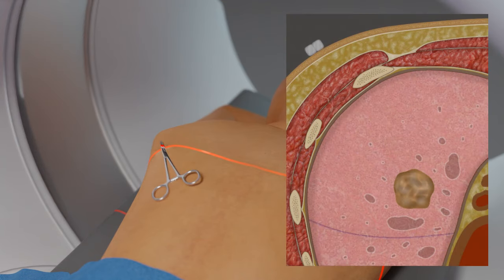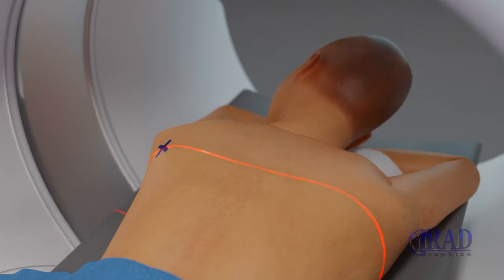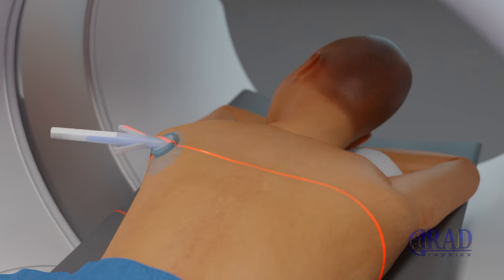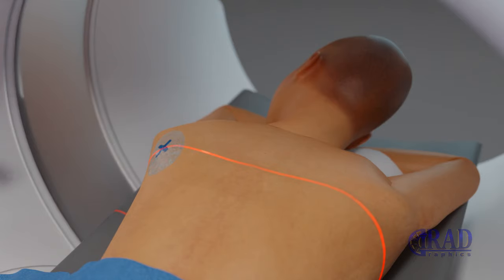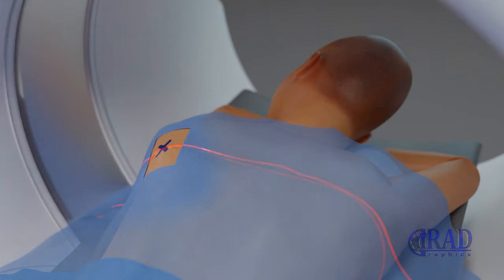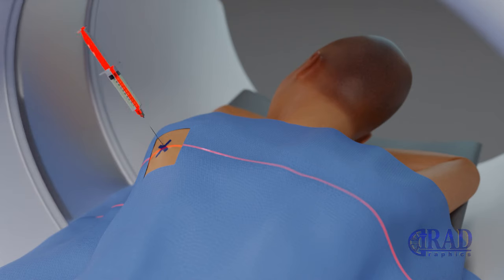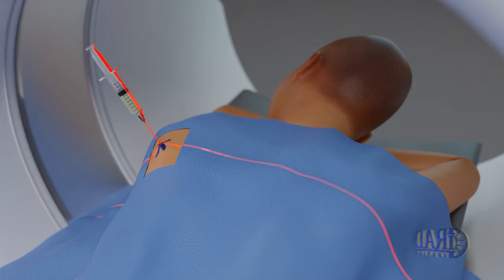Lung Tumor Biopsy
Tissue sampling of the lung lesion is performed under image guidance, commonly CT guidance. It is often performed on outpatient basis.
The patient is placed on the CT table, positioned on the back or belly pending on the location of the lung lesion.
The initial CT images are obtained to determine the location of the lesion in the lung.
The biopsy device cannula entry site is marked on the skin.
Then, the access site is sterilized.
The access area is covered by a surgical drape.
The skin and pleura are numbed with a local anesthetic at the access site.
A very small nick may be made in your skin to make it easier to pass the needle into the lung lesion.
Then, the cannula was advanced through the skin and lung parenchyma to place the tip of a cannula within the lung lesion under CT guidance.
Afterward, the biopsy device is prepared, and then advanced through the biopsy cannula to place the tip within the lesion.
Subsequently, multiple passes are performed to obtain required tissue samples.
The entire procedure usually takes between 30 to 60 minutes.
At the end of the sampling, the biopsy cannula is removed.
Finally, a dressing is applied at the opening on the skin.